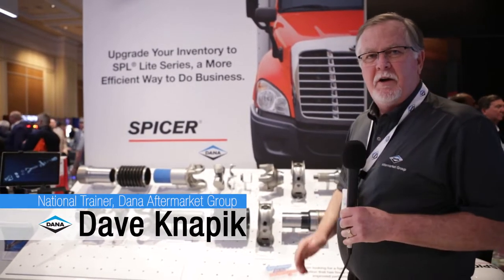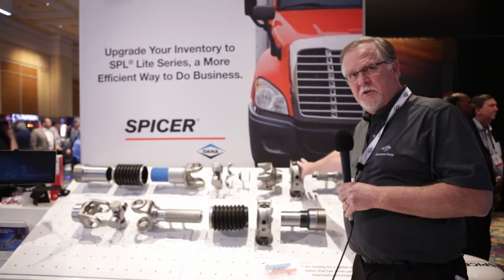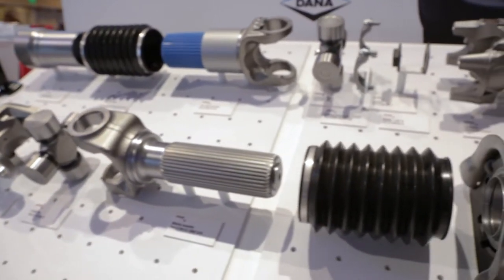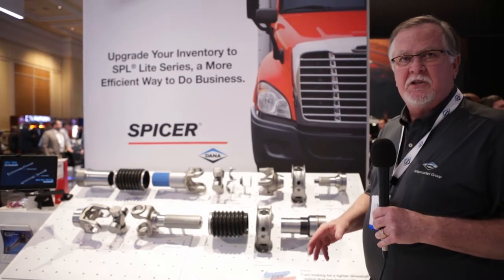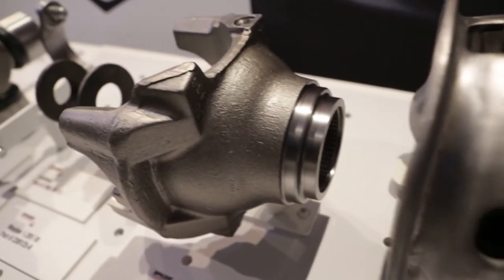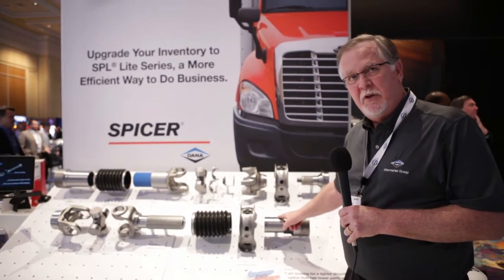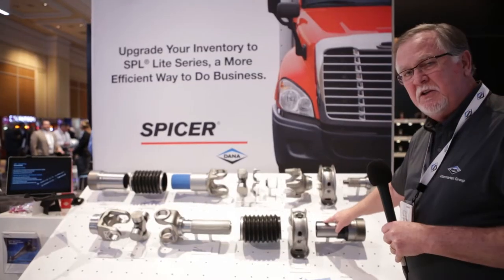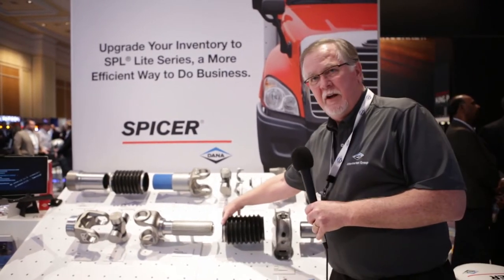Dave Knapik on Spicer SPL Lite 250 at HDAW 2019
Dana Incorporated's Dave Knapik previews the SPL Lite 250, Dana Incorporated's newest driveline design, in the Spicer Parts booth at HDAW 2019.